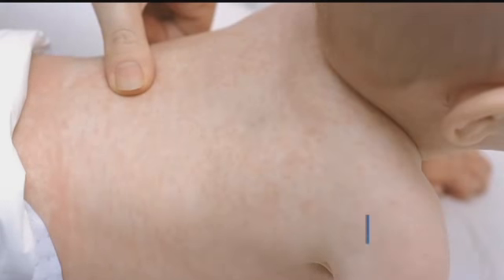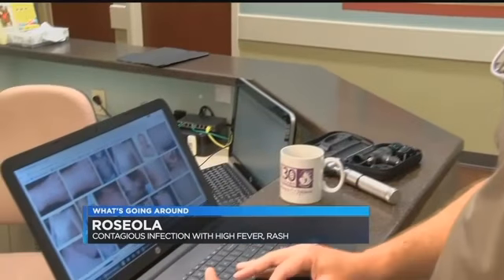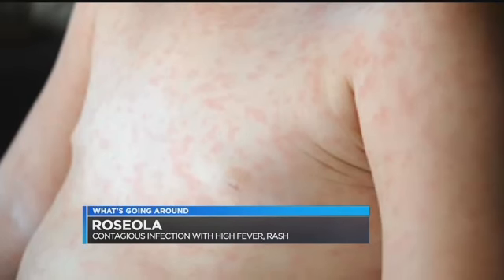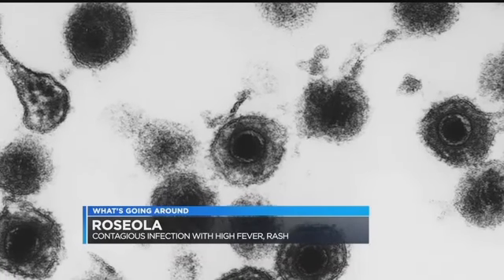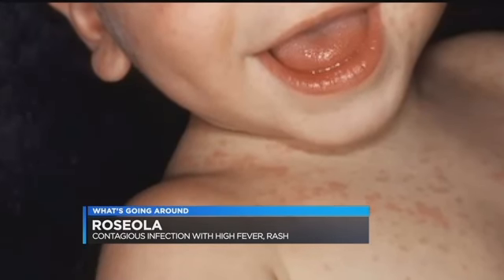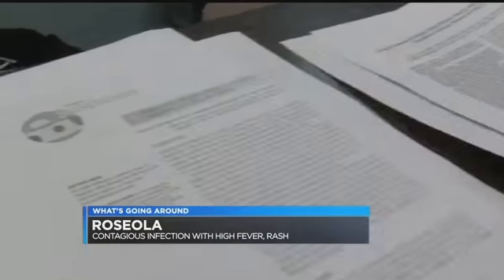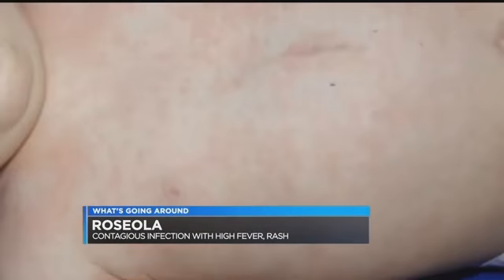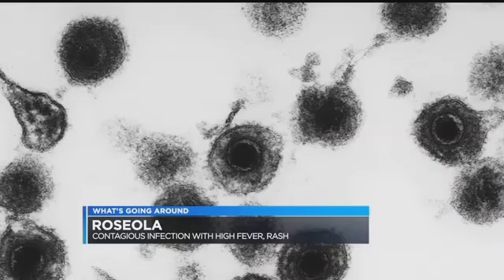What's Going Around? Roseola